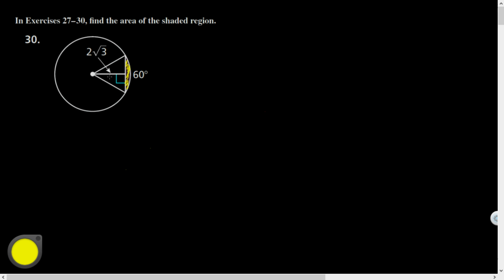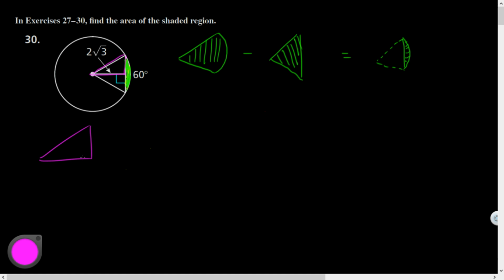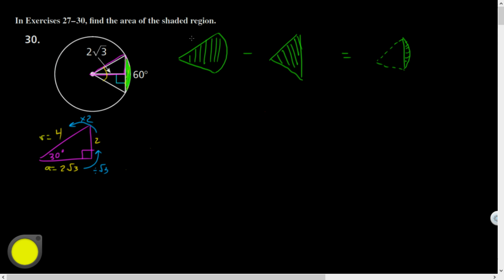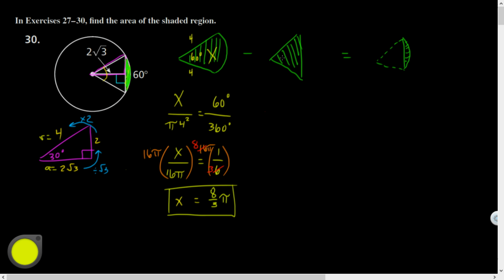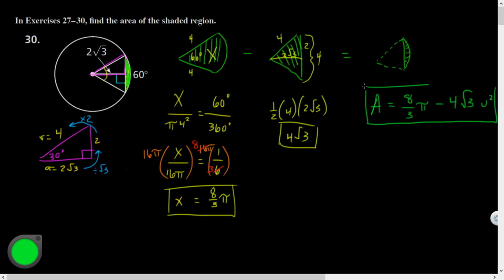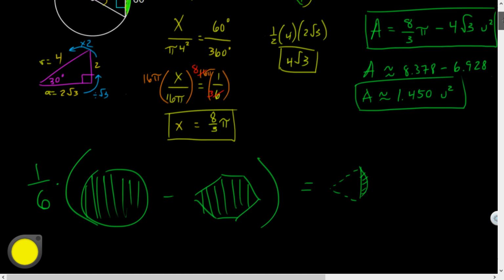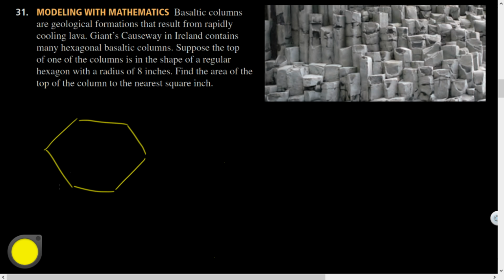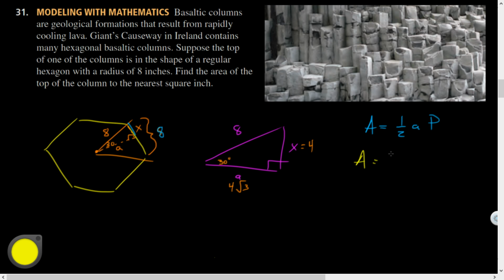Geo 11.03 HQ:614(30,31)